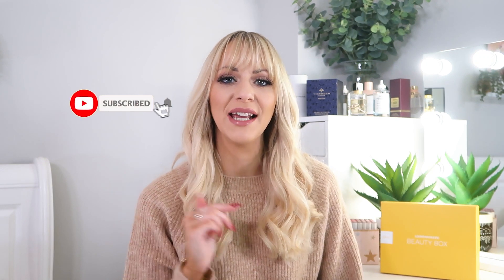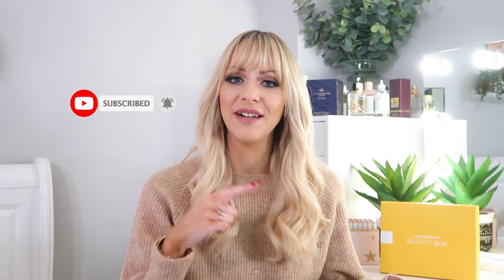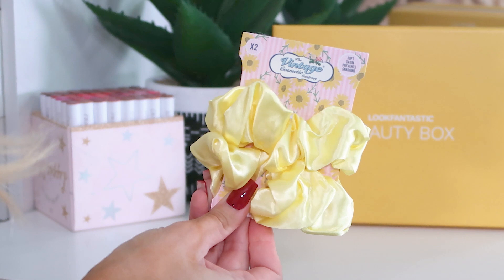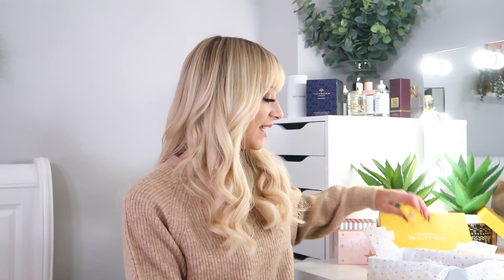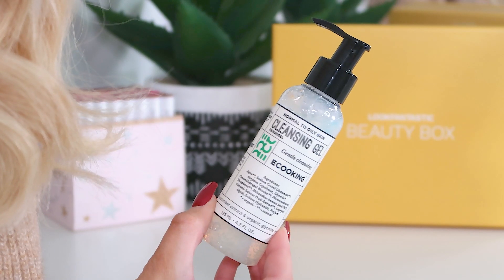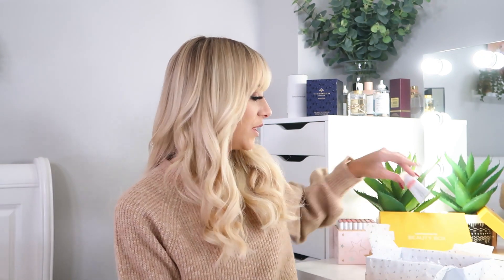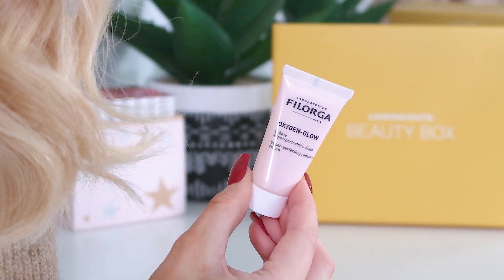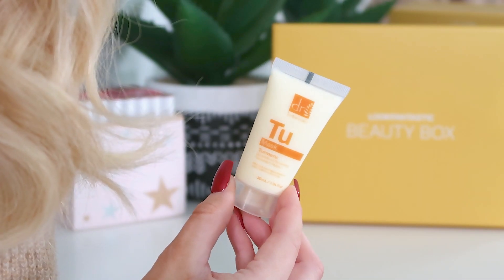Look Fantastic Beauty Box October 2021 Unboxing - Autumn Vibes! *Exclusive Discount Code*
Unboxing the Look Fantastic October 2021 Beauty Box...which has a cosy Autumn R&R theme. Is this month a hit or miss month? Let's see... LookFantastic​​​ LookFantasticBeautyBox​​​ Unboxing​​​

This video is kindly sponsored by Look Fantastic.

USE CODE LADYWRITES8 TO GET YOUR FIRST BOX FOR ONLY £8 (NOW VALID ON ALL 3, 6 OR 12 MONTH SUBSCRIPTIONS!!)

Save 20% across the Look Fantastic Site with code LADYWRITES

Elemis - Code 'CHLOEB25' for 25% off

This video is sponsored. All views my own & links are affiliate links where I would make a small percentage of the sale, which makes no difference to your cost but helps to support my YouTube videos!